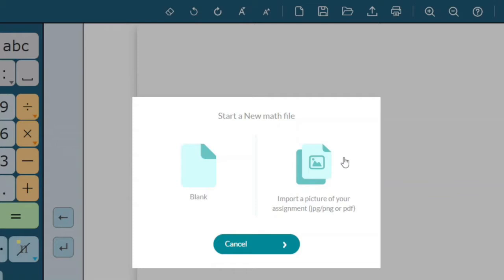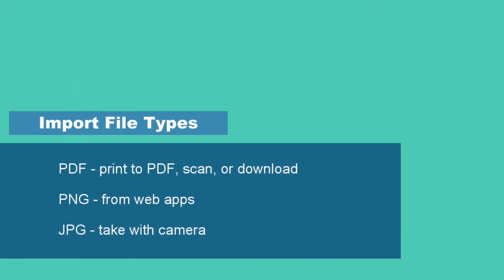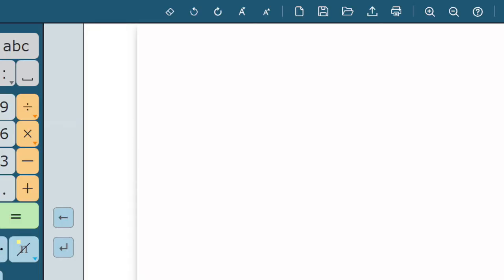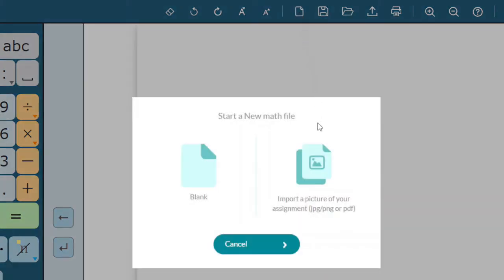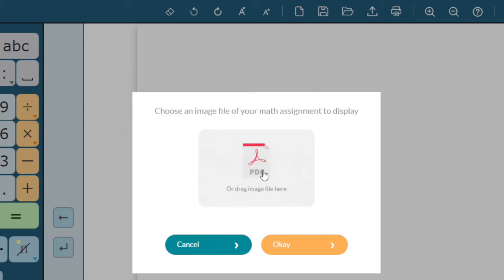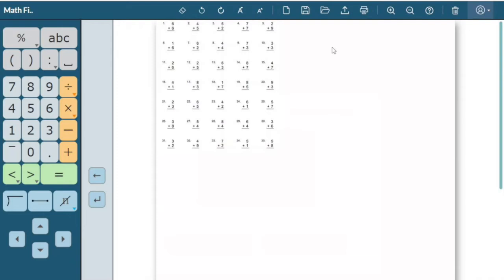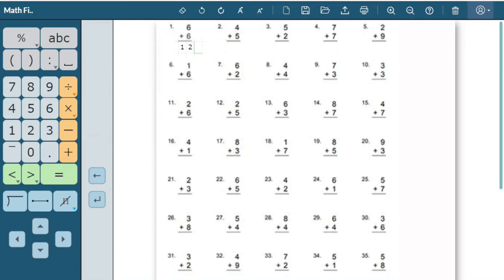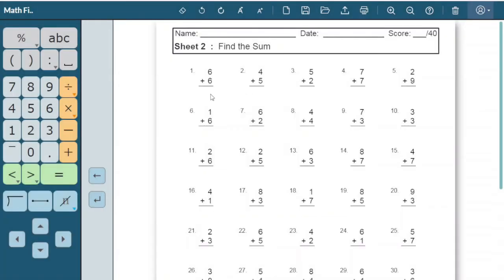KiwiWrite Math: Importing Image File Tips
This tutorial video will teach you how to import image files of your math assignments into KiwiWrite Math, and show tips on how to work with imported images. KiwiWrite lets you place your math right on top of an imported image!